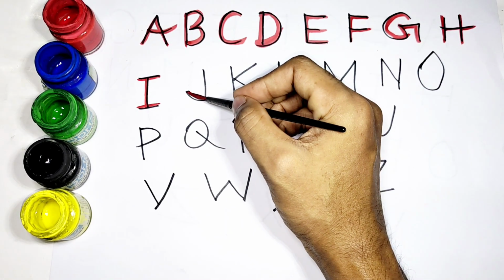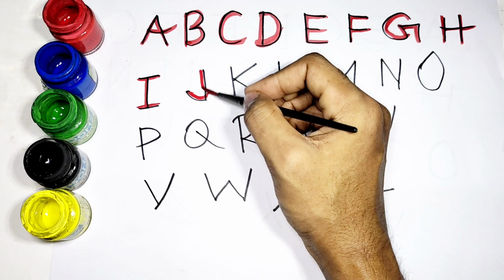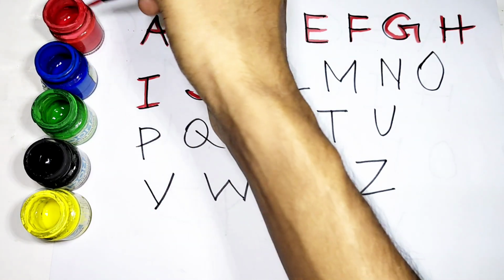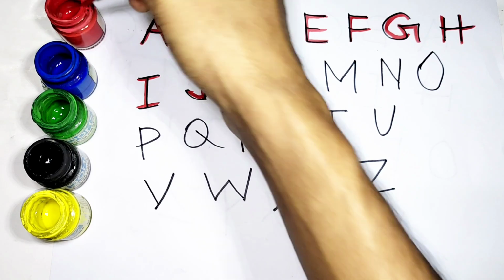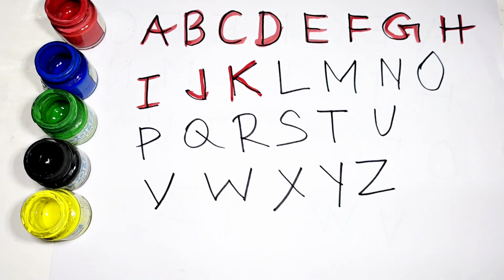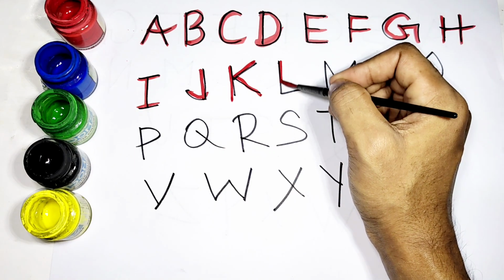Learn to Draw the Alphabet A-Z: | Easy & Fun for Beginners! | preschool learning videos